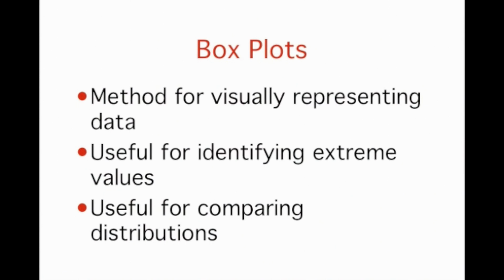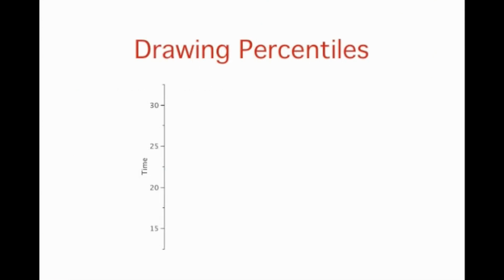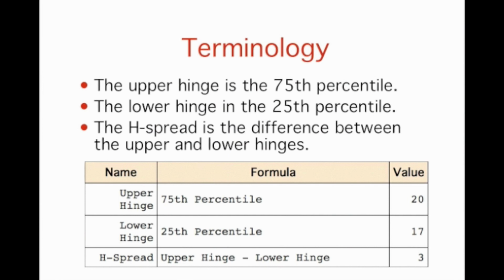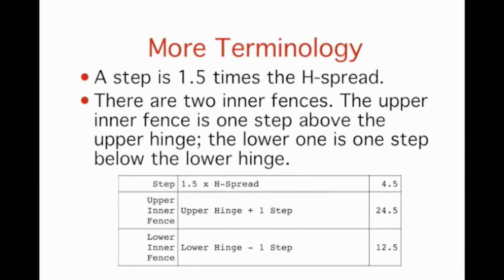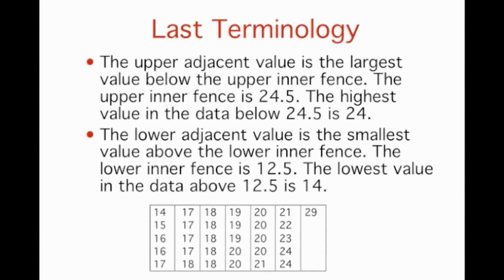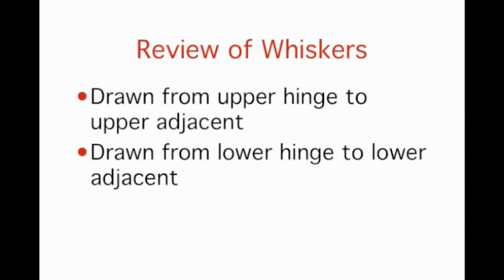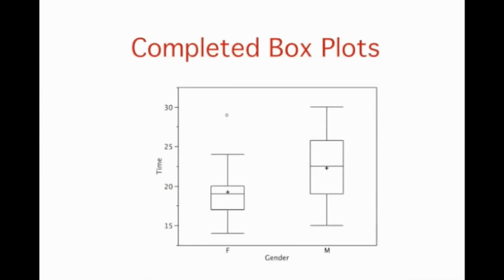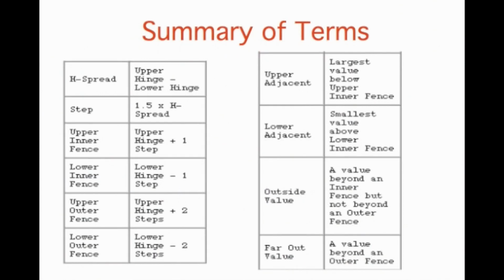2.1 Box Plots